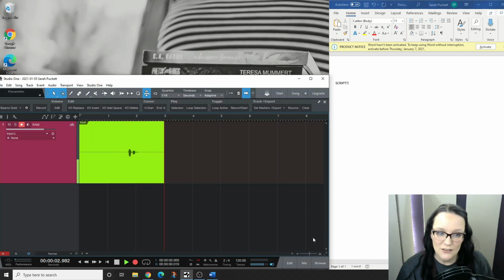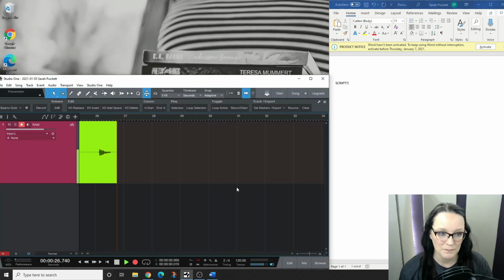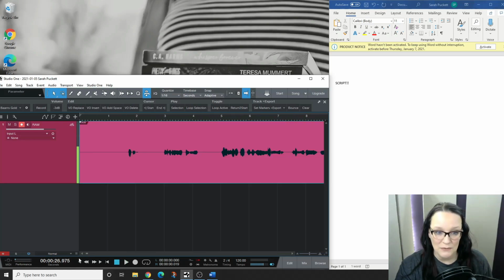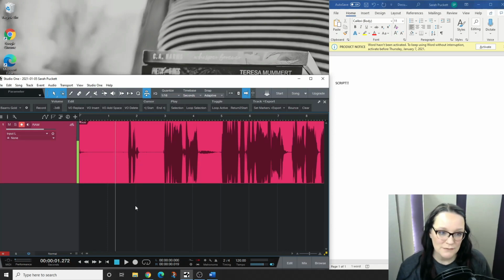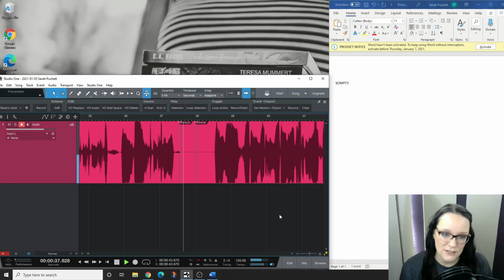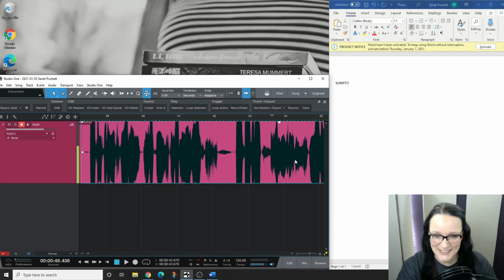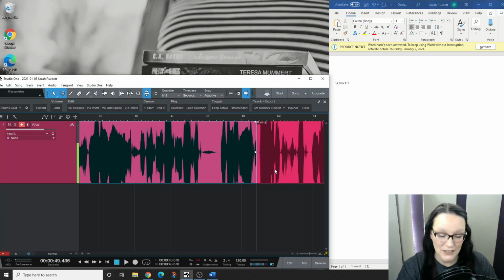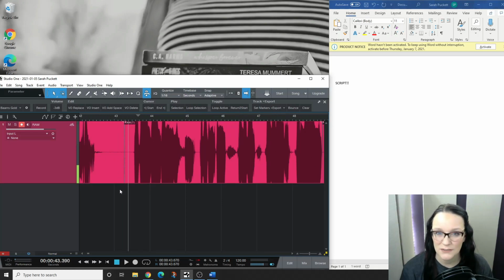Flock Tips & Tricks: Happy Audio!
Quick video to show a very simple way to read your audio while recording and keep all the junk out so you can deliver clean happy audio to your clients!